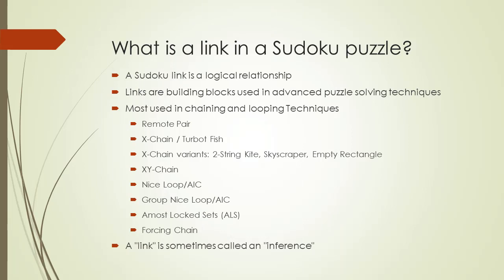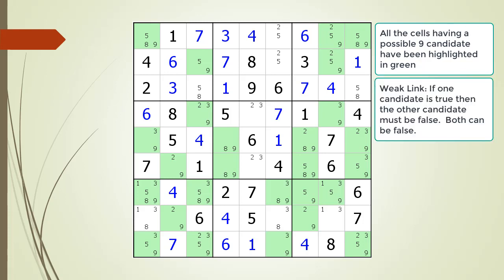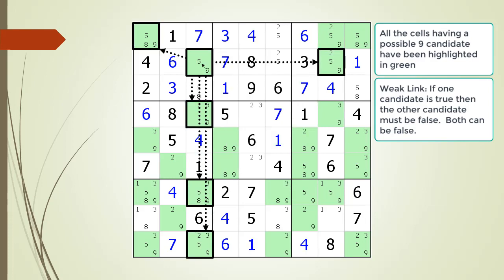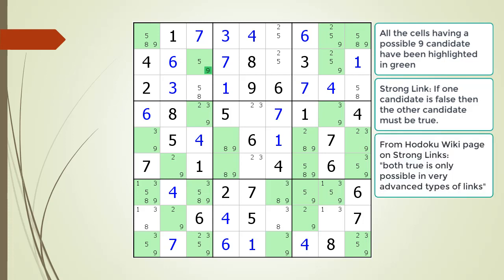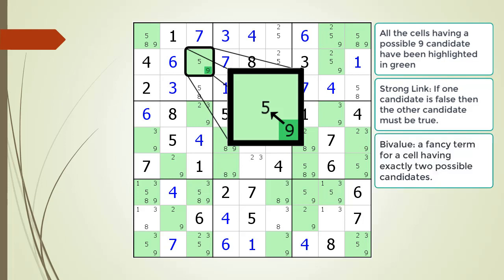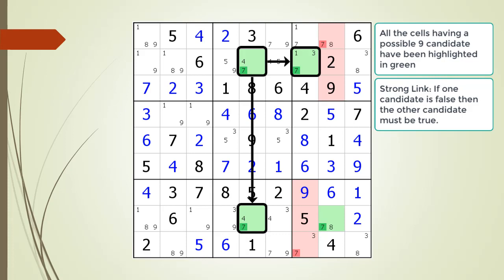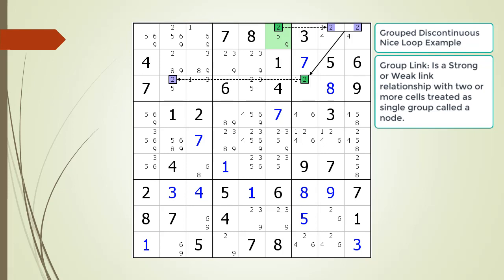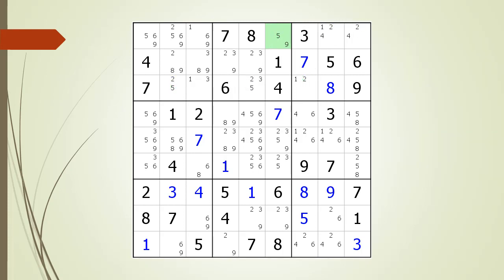dxSudoku #55 Types of Sudoku Links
In this we will discuss four different types of Sudoku links: Weak Links, Strong Links, Either-Or Links, and Group Links.  Although the video is a little long this is an important topic for understanding more advanced chaining and looping puzzle solving techniques.  Links are the building blocks for chaining sequences.